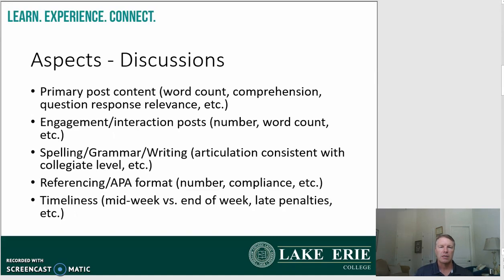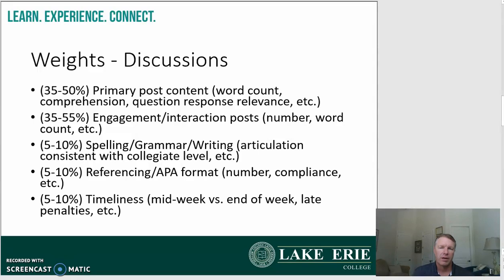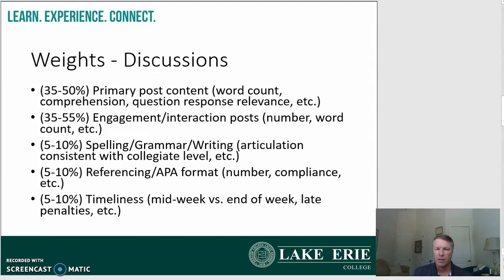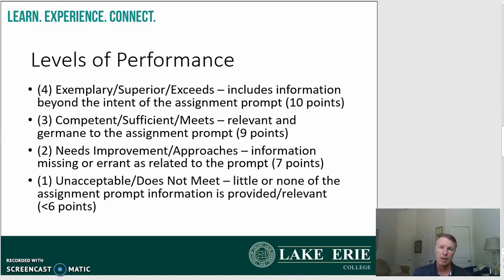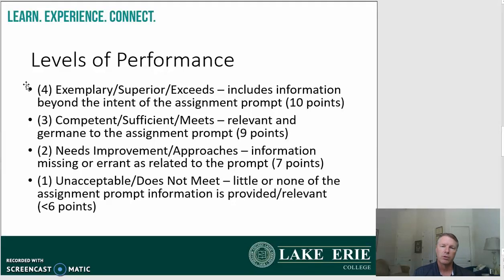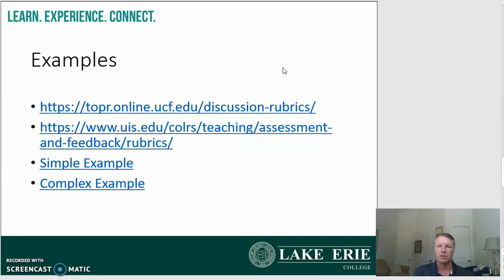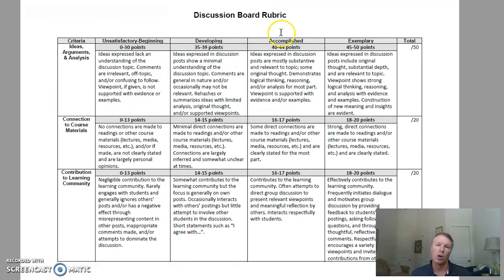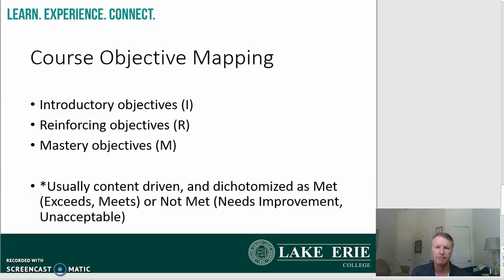Leveraging Rubrics Part 1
LEC Faculty Development